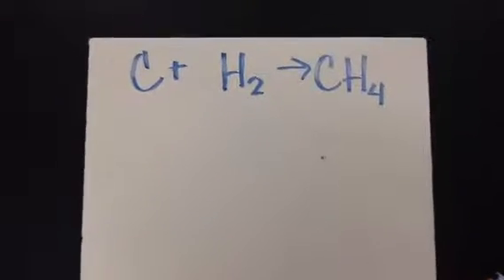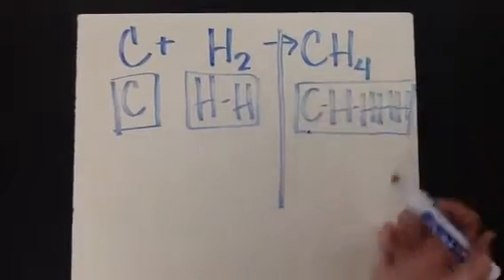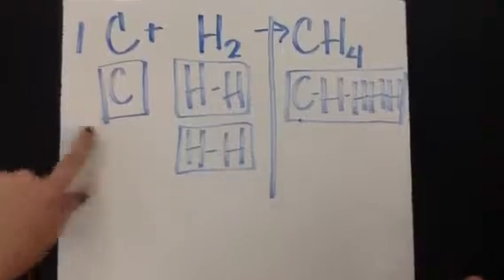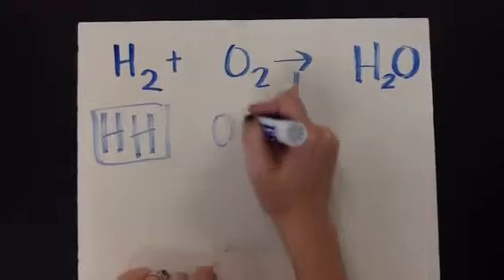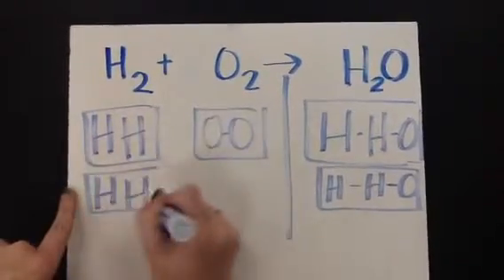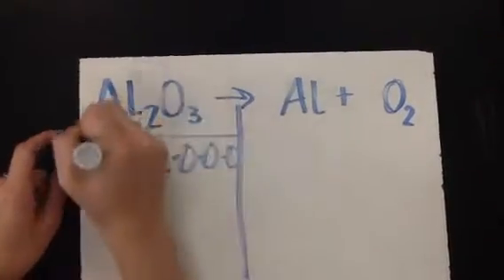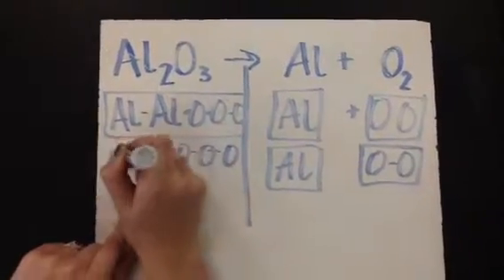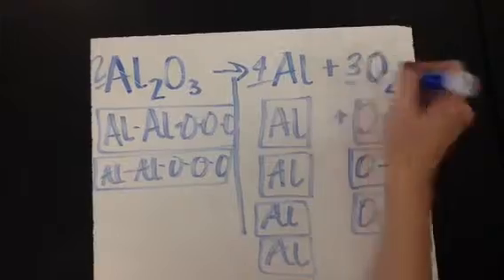Balancing equations without algebra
TEK 8.5F